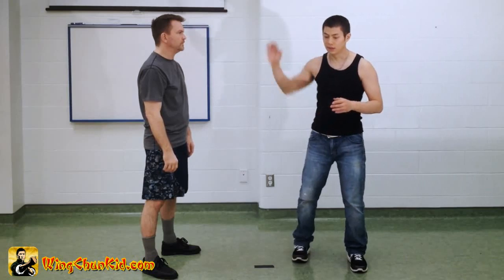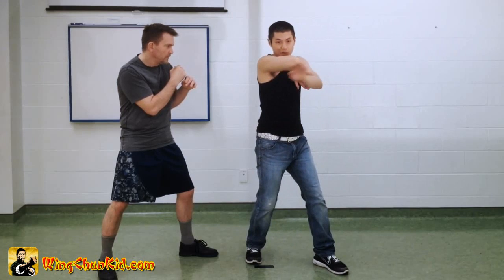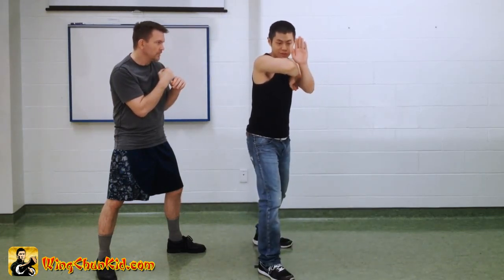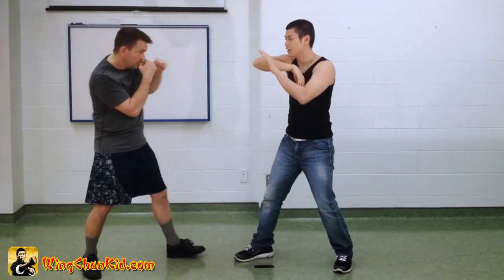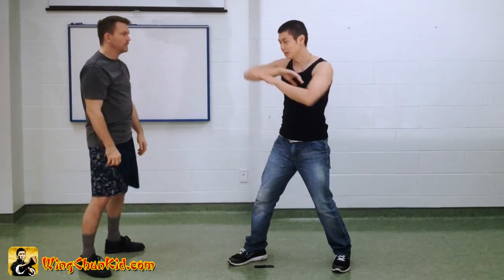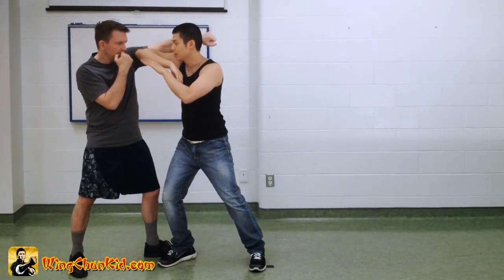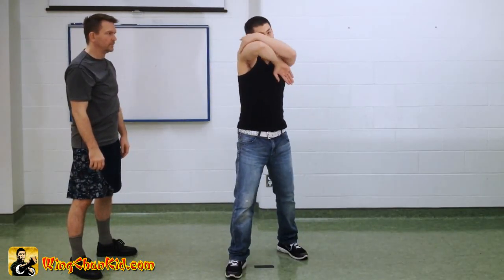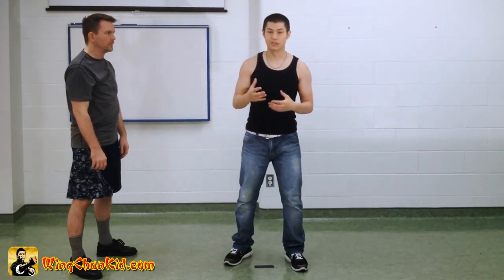IMPORTANT Wing Chun Lesson - Steps on how to do Gwai Jang Elbow Block Entry